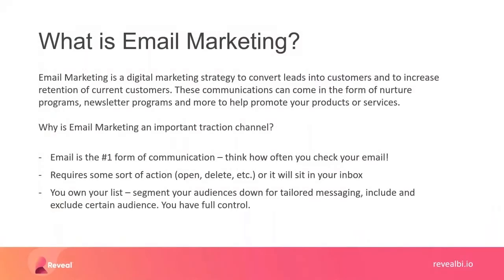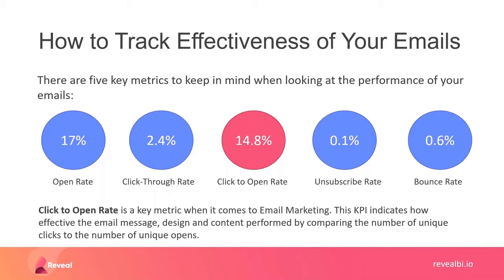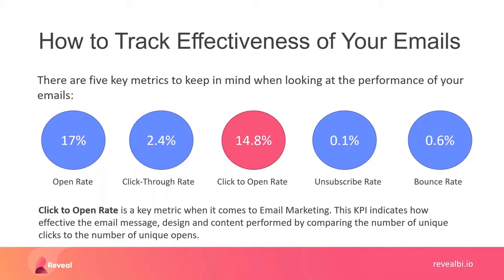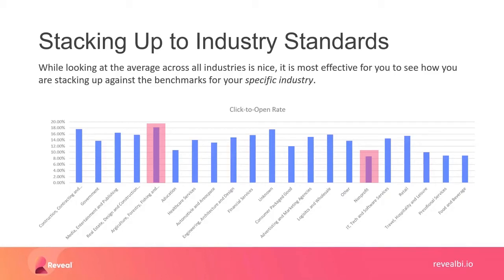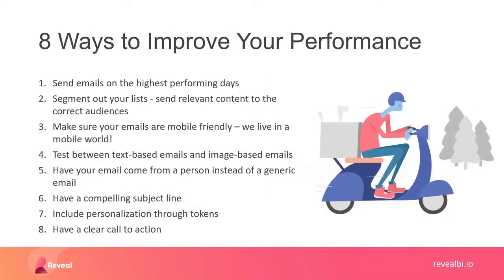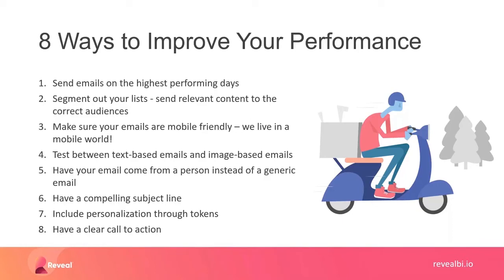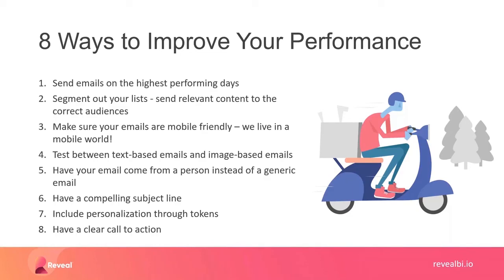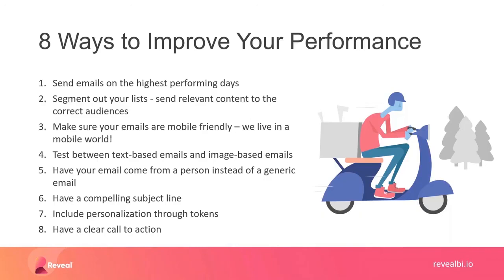Email Marketing Analytics: Track the Effectiveness of Your Emails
As other digital marketing channels and strategies evolve, email remains the core marketing channel for various brands of all kinds of industries. Creating a powerful email marketing strategy can have a significant impact on your overall marketing strategy success and business growth.

But how do you measure the success of your email marketing efforts? There are some important metrics that you must be measuring as often as possible to make sure that you are doing it right and improve the ROI of your email campaigns.

With the power of embedded analytics, email marketers can gain a better understanding of their email marketing campaigns’ performance. Email marketers can observe how consumers react to their campaigns, determine what strategies and types of content are working and what isn’t working, and use these insights to improve their email marketing activities in the future so that they lead to an increase in sales.

Request a Reveal demo to see how you can unlock the power of data